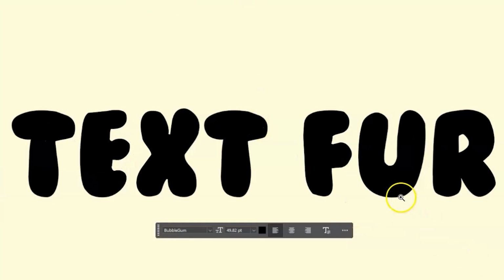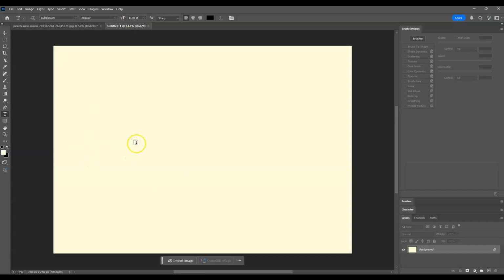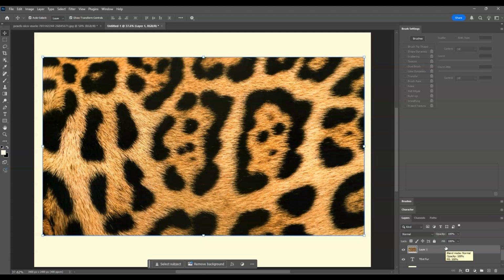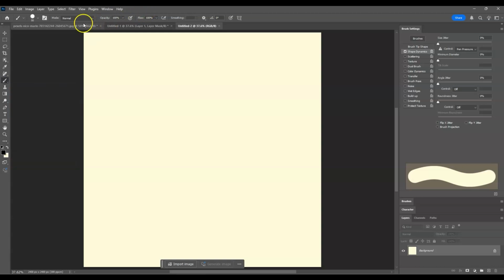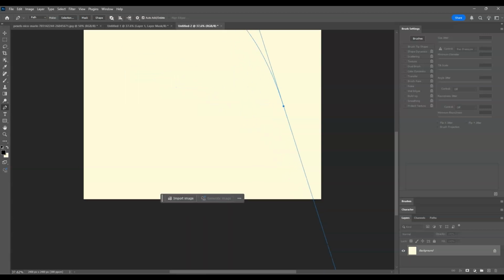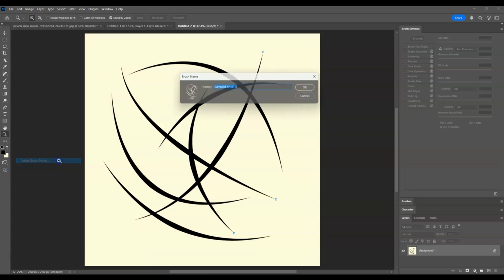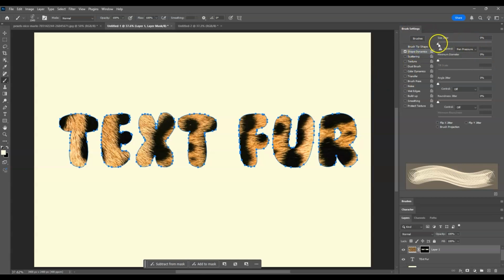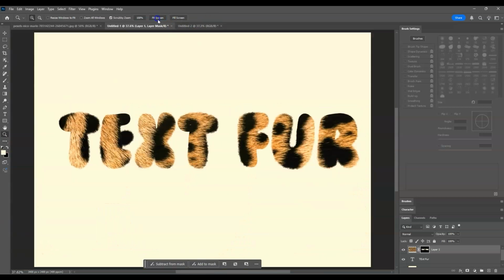How to Create Fur Text Effect in Photoshop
Learn how to design realistic fur text in Photoshop using a custom brush, the Pen Tool, and work paths. This creative text effect is perfect for fun, playful designs and eye-catching typography.